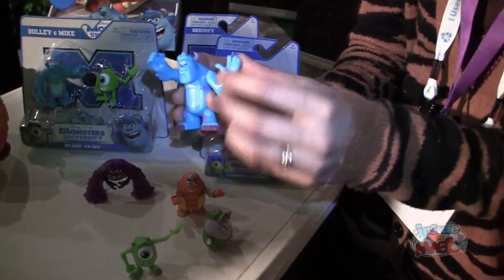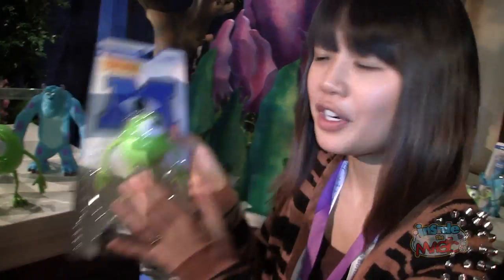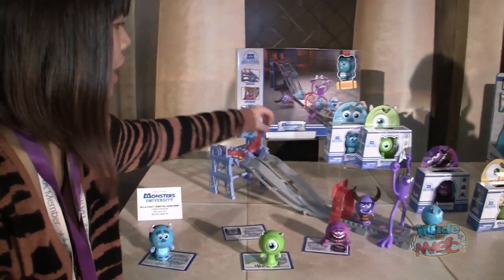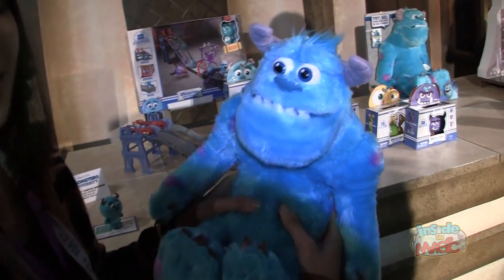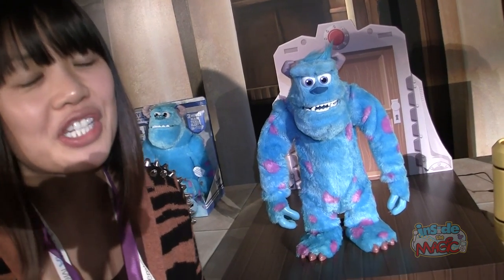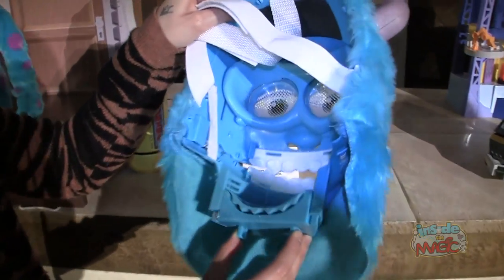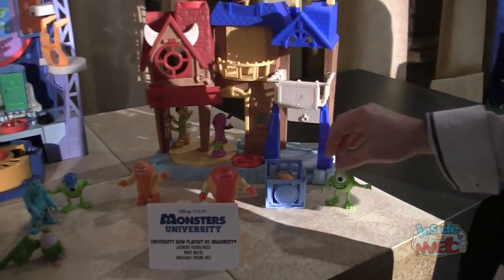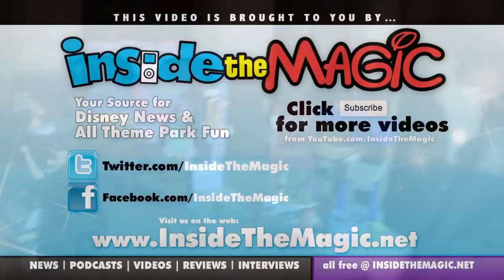Tour of "Monsters University" toys at Toy Fair 2013 from Spin Master and Fisher Price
for more from Toy Fair 2013!

On February 11, 2013, Disney Consumer Products debuted its toys for Monsters University during Toy Fair 2013 in New York.  Toys made by Spin Master Toys and Fisher Price are shown off here.